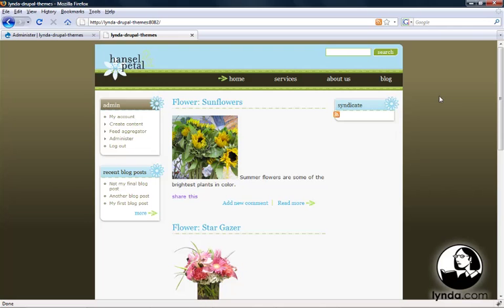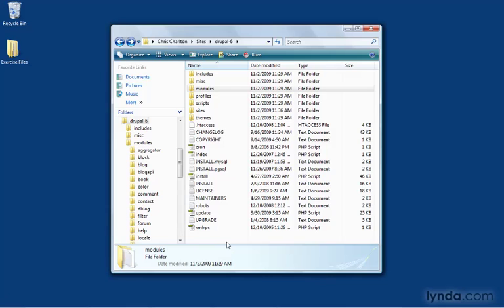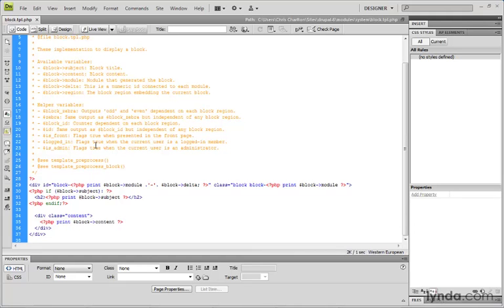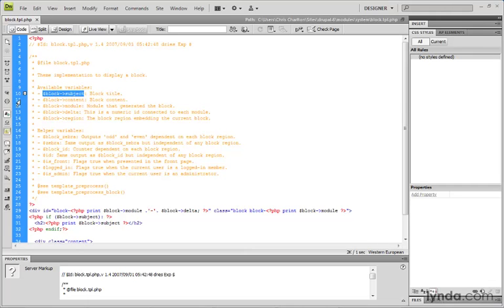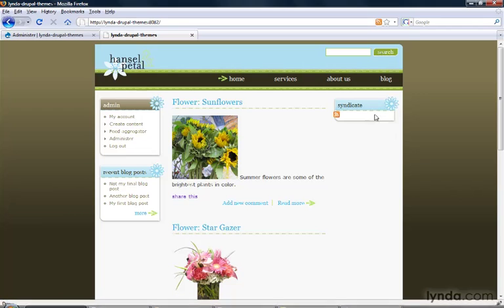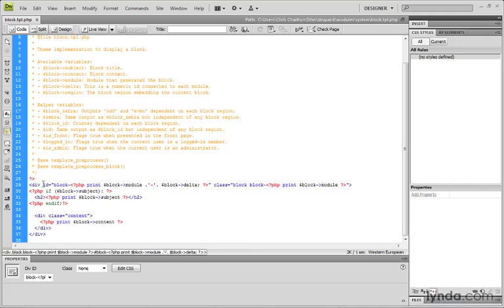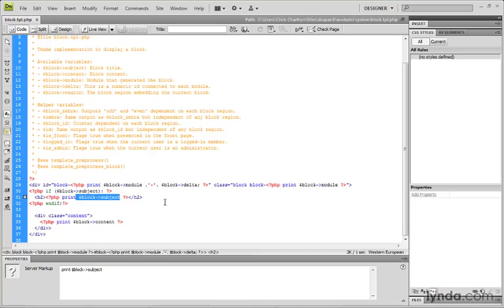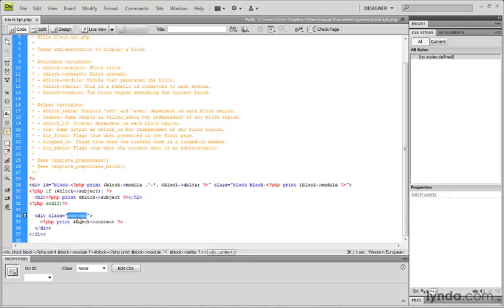09 01 Understanding block templates